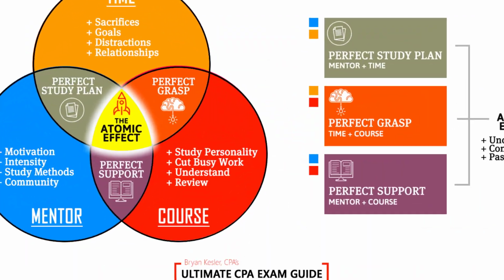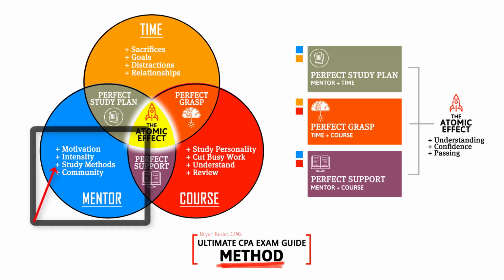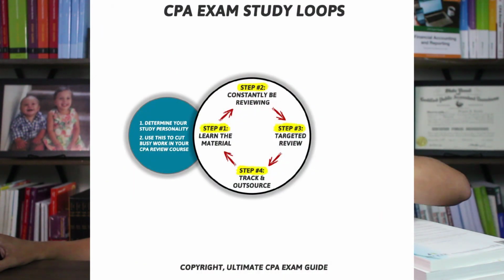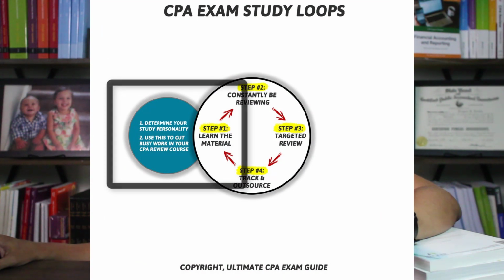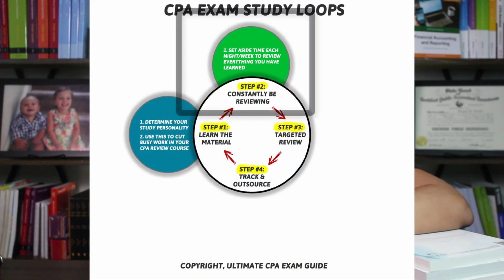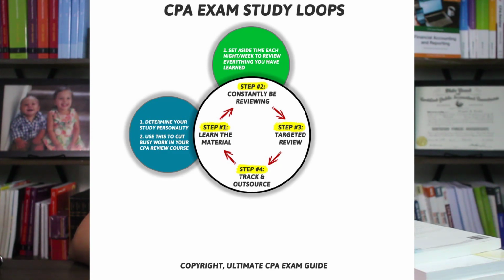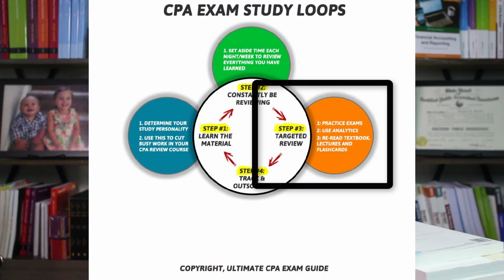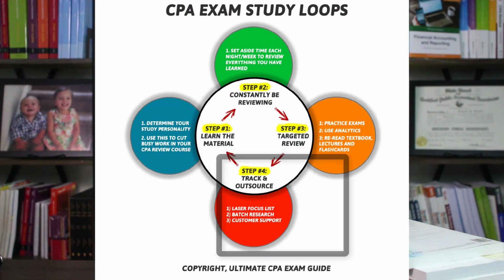Are You Using CPA Exam Study Loops Yet? [Proven Study Methods 2022]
Hey Future CPA! Bryan Kesler, CPA here with another exciting CPA exam mentorship video for you.

What You Will Learn From This Video:

Understand why CPA exam study loops are the fastest way to learn and understand what is asked on the AICPA blueprints.

Learn how to implement CPA exam study loops with YOUR CPA Review Course.

Why Study Loops are essential to your success.

What happens when you don't use CPA exam study loops...

Cheers

Bryan Kesler, CPA